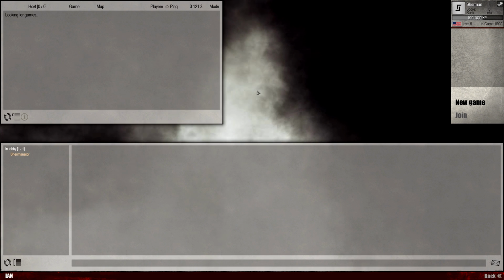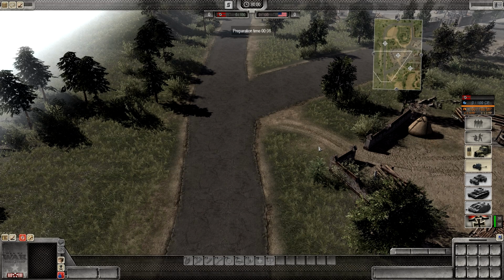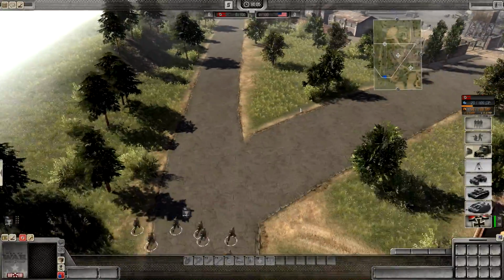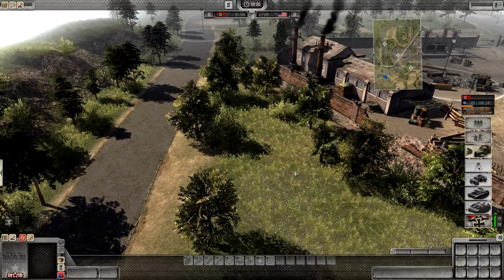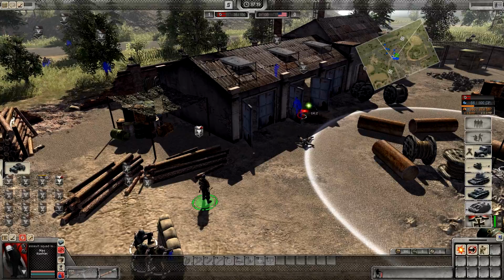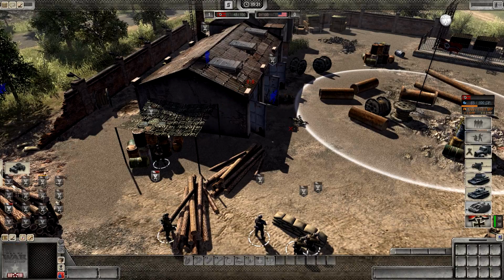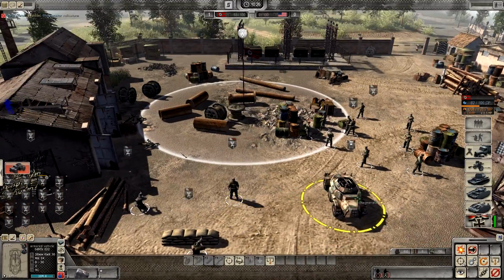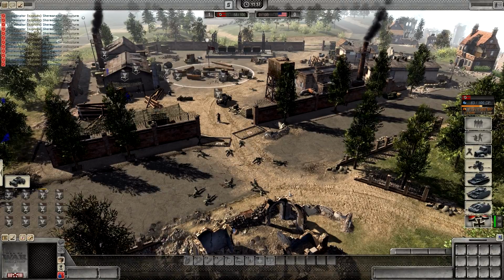Men of War: Assault Squad 2 - MY MP Build (Tutorial - ish)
After a lot of requests I decided to make this.. hope it helps somebody out there